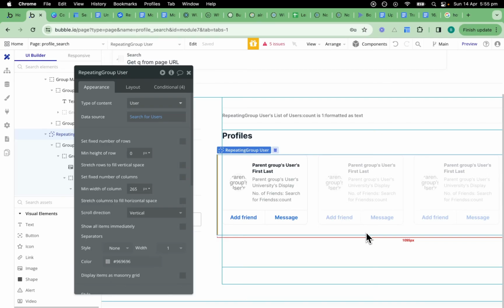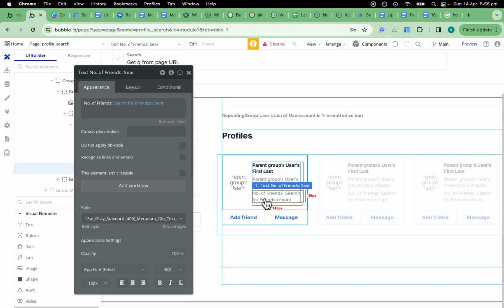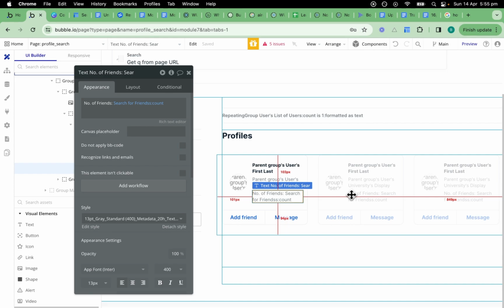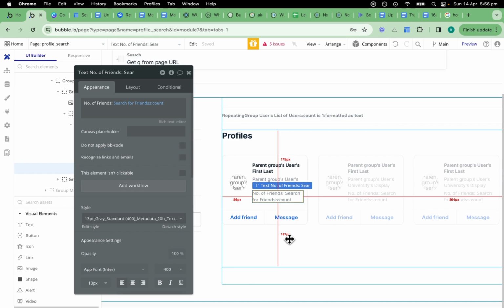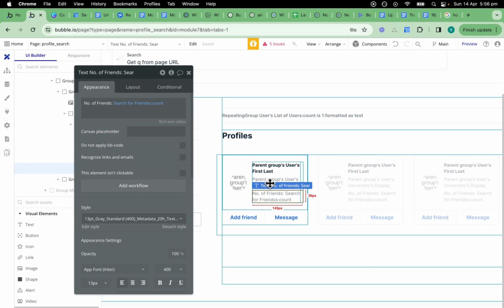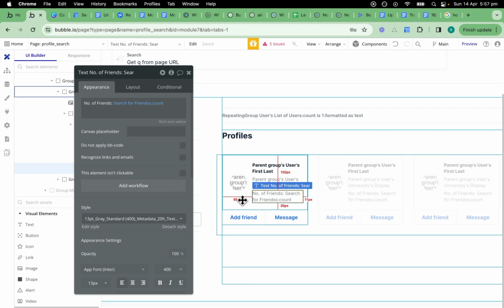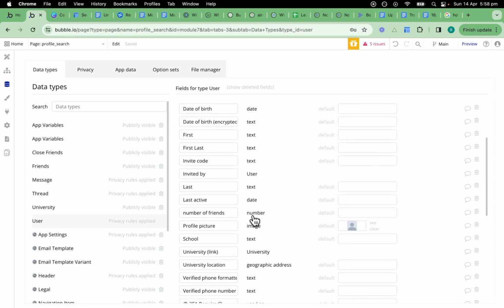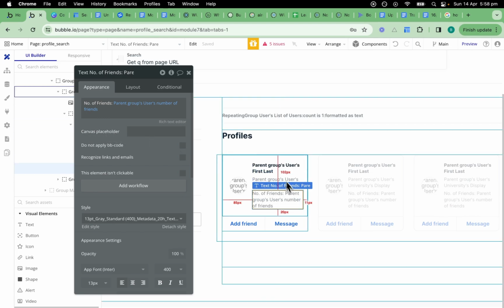Minimizing searches within repeating groups in Bubble (Performance Best Practices)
Learn how to minimize nested searches within repeating groups in Bubble to enhance your app's performance and responsiveness. This video demonstrates how to optimize data sources by reducing the need for nested database queries, which can significantly slow down your app. By minimizing nested searches, you can create a faster, more efficient user experience.

✅ Optimizing data sources to reduce nested database queries
✅ Avoiding performance bottlenecks caused by complex searches
✅ Creating a faster and more efficient user experience